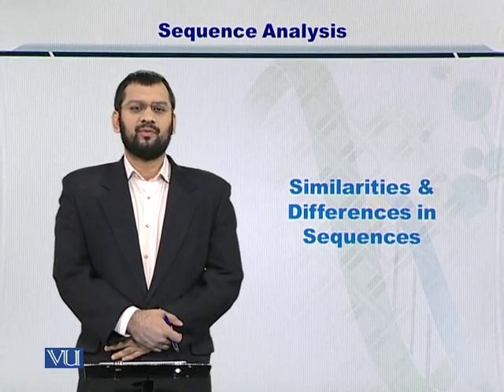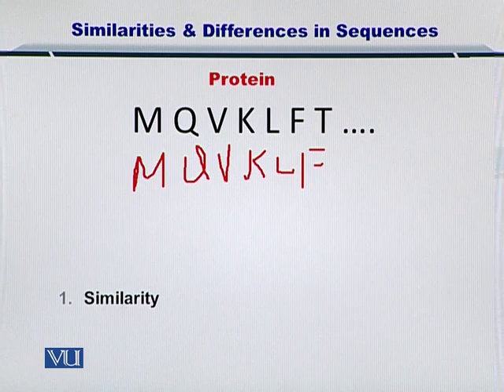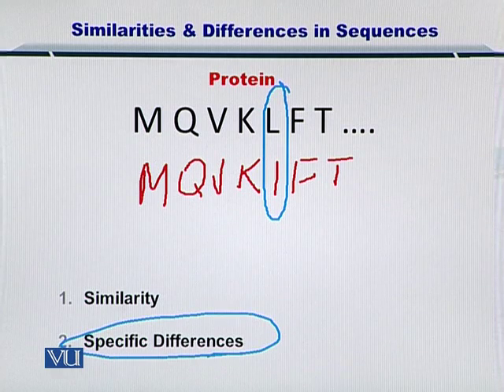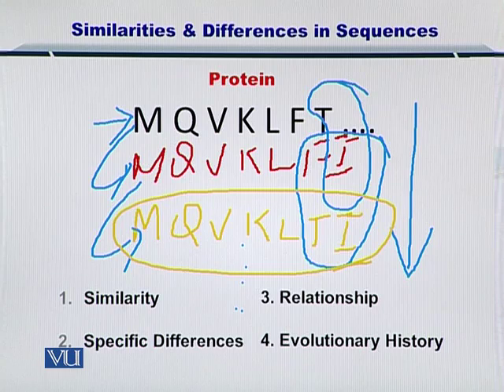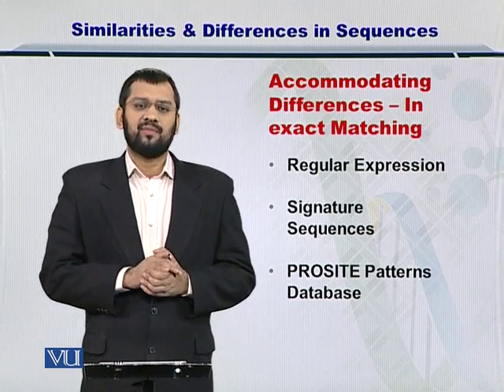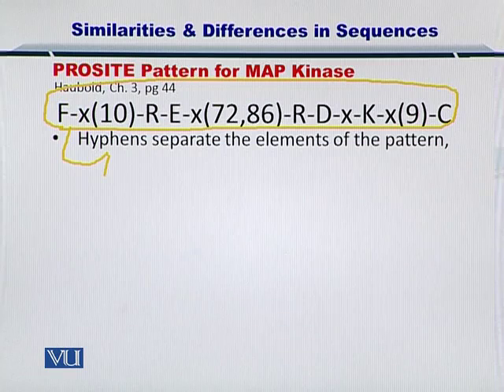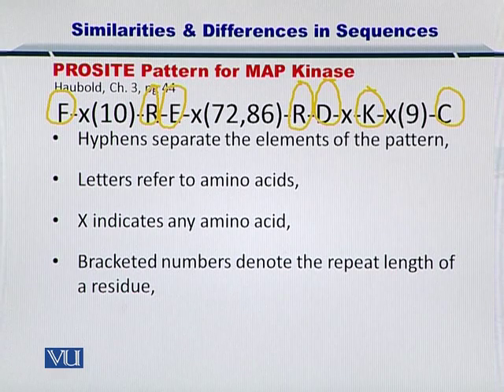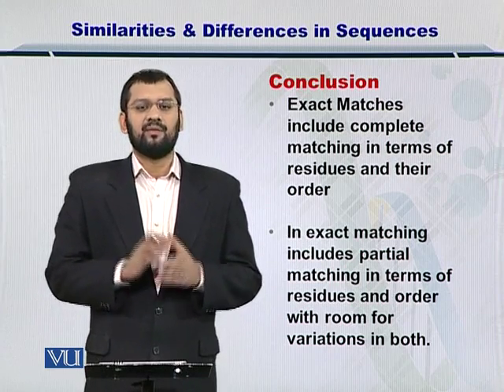Topic 21 (BIF401 - Bioinformatics I)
Course Code: BIF401
Course Name: Bioinformatics I
Instructor: Dr. Safee Ullah
Topic: SIMILARITIES & DIFFERENCES IN SEQUENCES